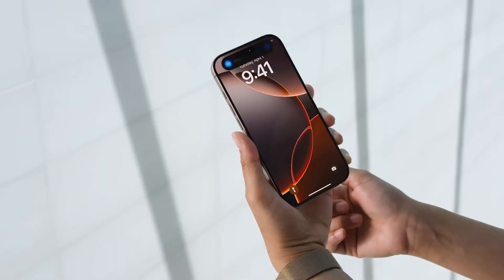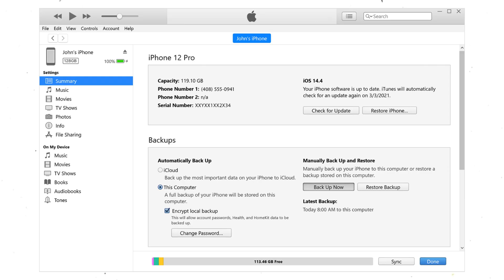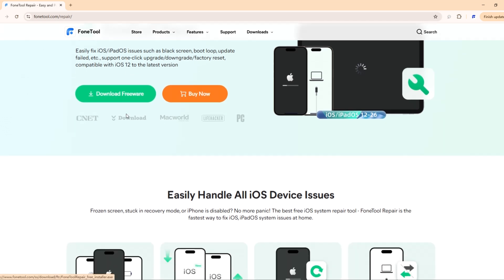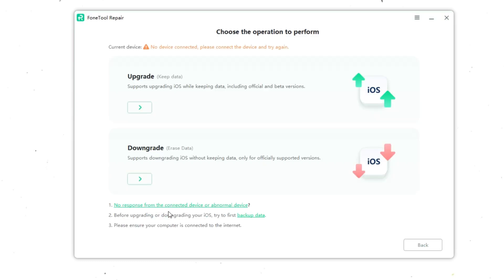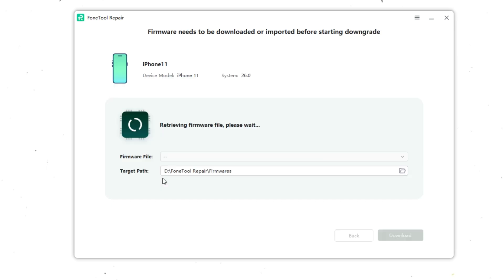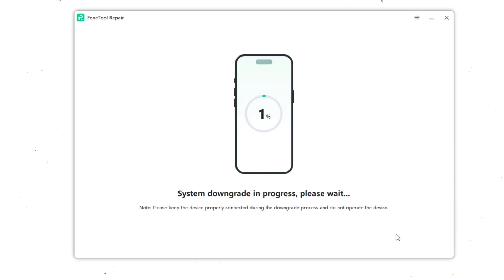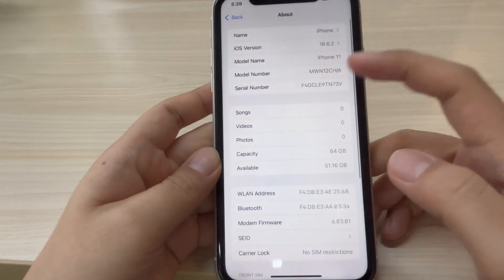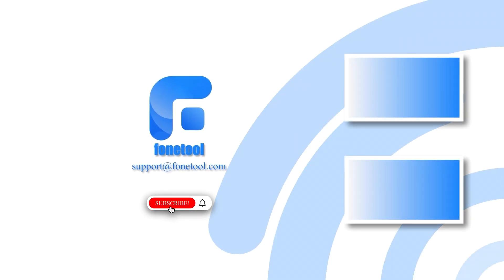[NEW] How to Downgrade iOS 26 to 18.5 Without Losing Data - Step By Step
🔽 Download FoneTool Repair now to safely Downgrade iOS 26 to 18 Without Losing Data!
Want to Downgrade iOS 26 to 18 without losing photos, messages, apps, or settings? This video shows you how to back up your iPhone with iTunes, downgrade using FoneTool Repair, and then restore your data with ease.

⏰Timestamp:
00:00 Introduction
00:22 Step 1: Back Up Your iPhone with iTunes
01:10 Step 2: Download iOS 18 Firmware
1:43  Step 3: Start the Downgrade
2:12 Step 4: Restore Your Backup

✨ Why choose FoneTool Repair?

Simple steps to Downgrade iOS 26 to 18.5 Without Losing Data
Automatically downloads the correct iOS firmware
Beginner-friendly interface